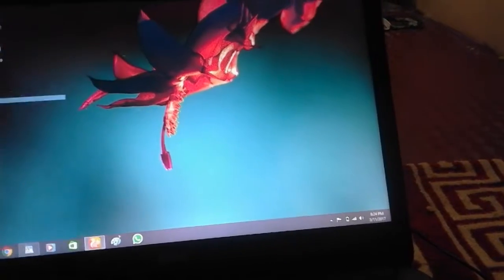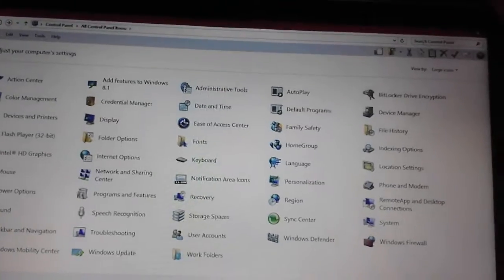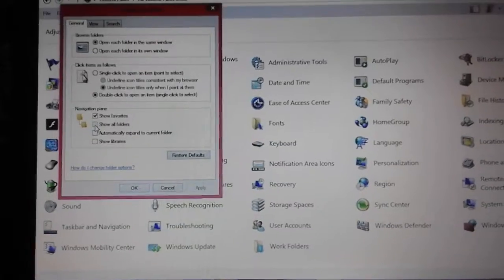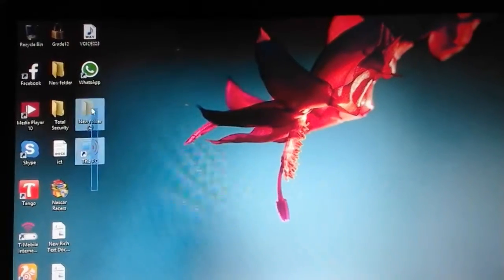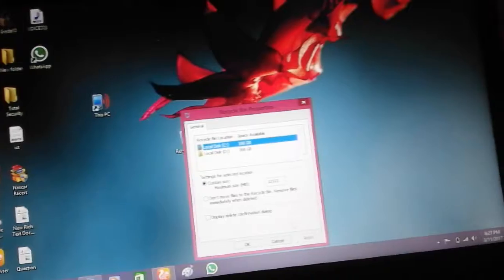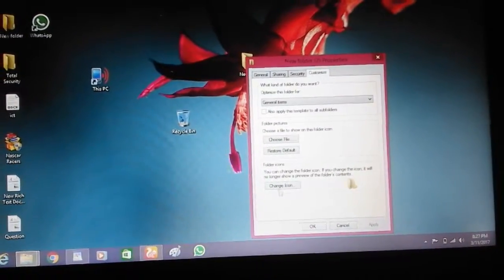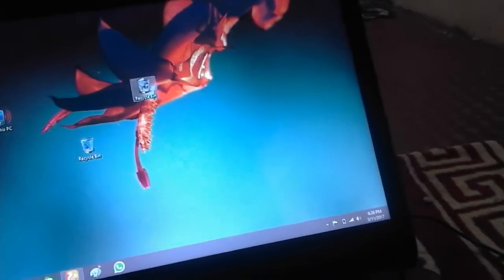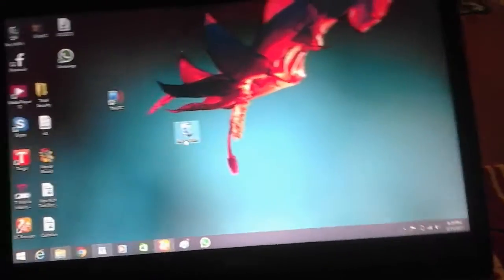How to change default icon in pc in Tamil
Hi guys I am Mubasir from Ict basic knowledge now this video showing how to change default icon in Windows
MY TRICKS WAY TO LEARN...!